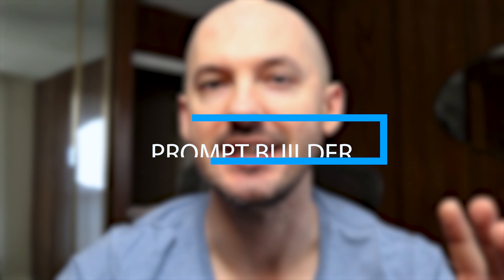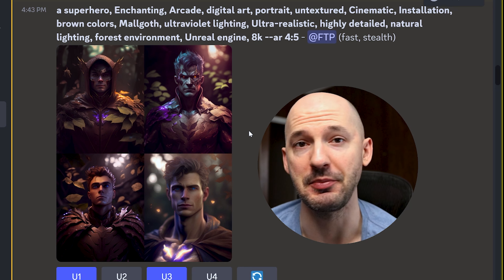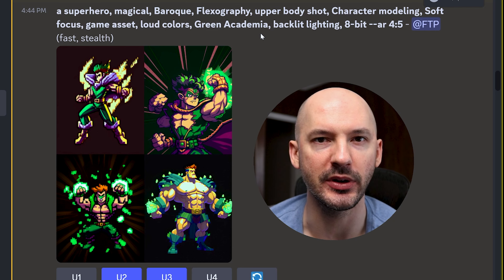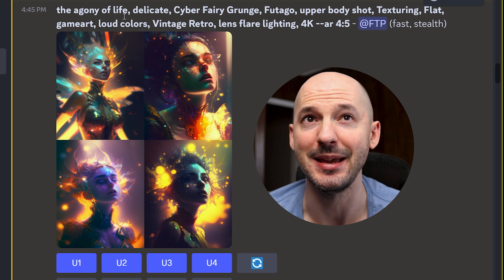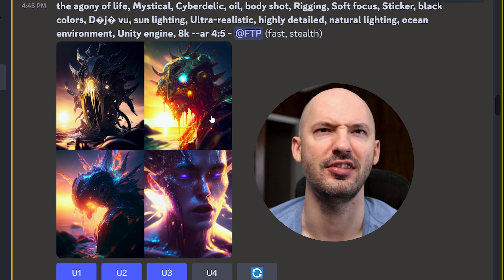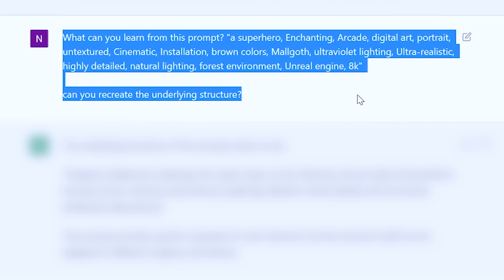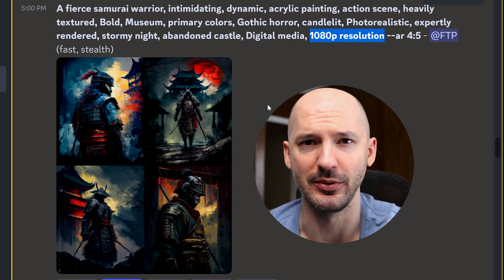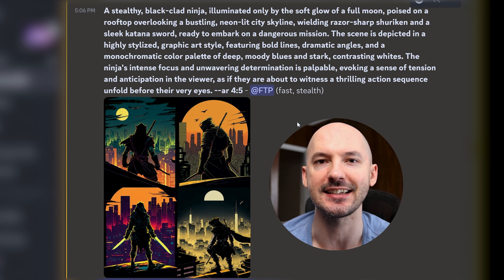You Gotta Try This New Prompt Generator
Check out this new Midjourney prompt generator! If you've exhausted your imagination or just need a little help to spark your creativity, I really recommend giving this a try.

Ad-Lib Prompt:
"[Subject], [Adjective], [Setting], [Art style], [Type of art], [Texture], [Visual style], [Presentation format], [Color scheme], [Subculture], [Lighting], [Realism level], [Detail], [Environment], [Software], [Resolution]"